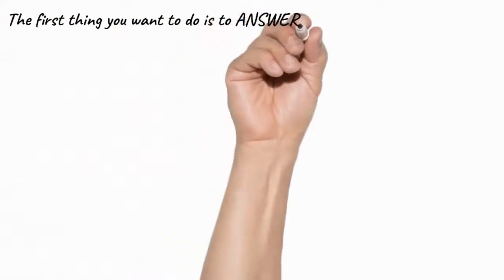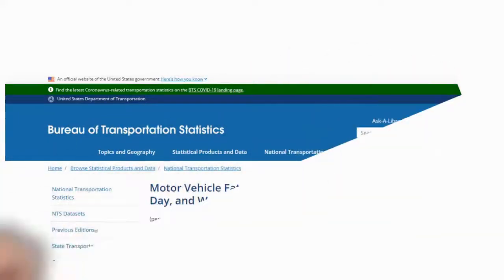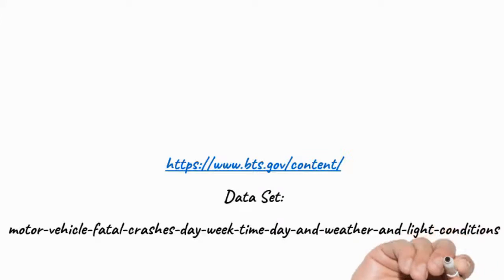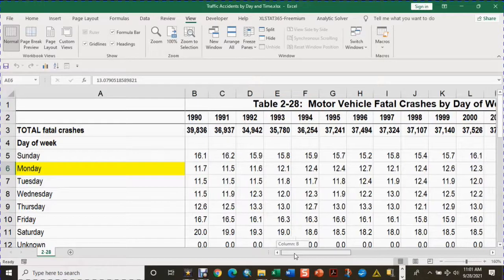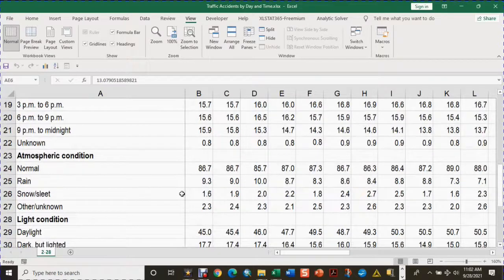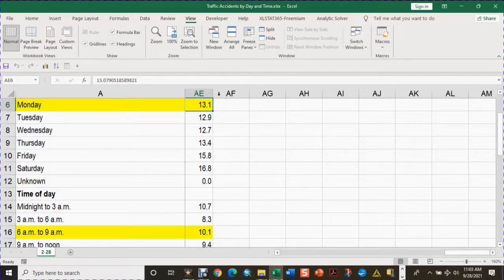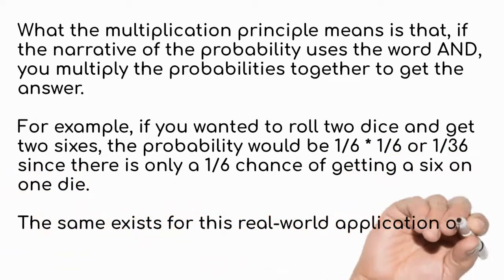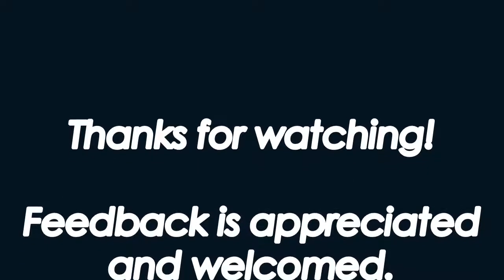Probability in Real Life. Chance of an Accident.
This is a video showing how to calculate a probability of having a fatal accident if you commute on a Monday at a specific time.  The content includes how to obtain the data and calculating a probability from that data.  Perfect for the Statistics student that does not fully understand probability.